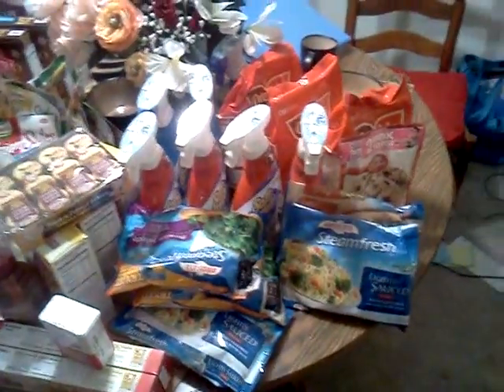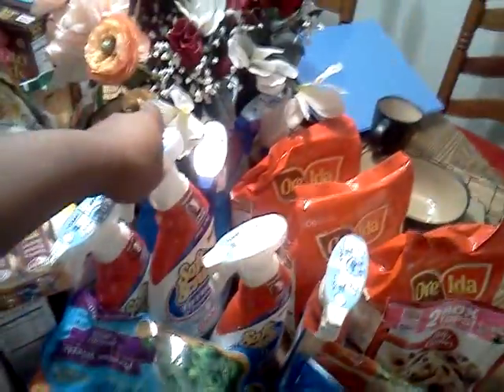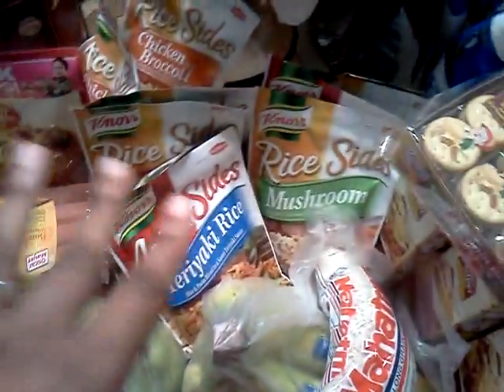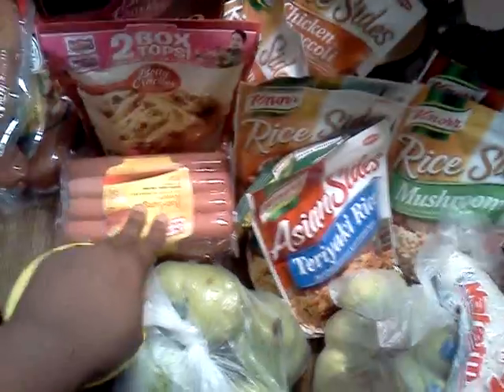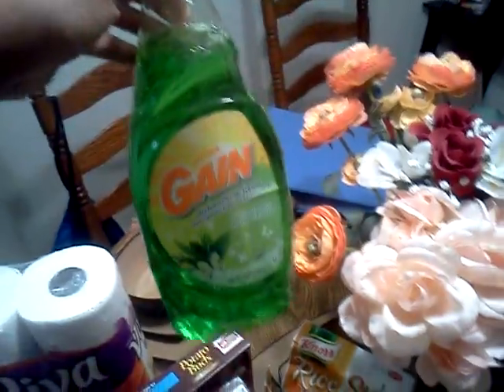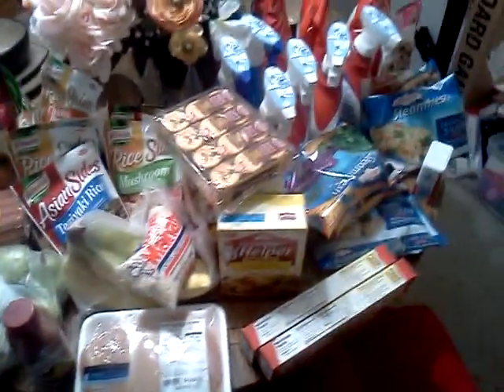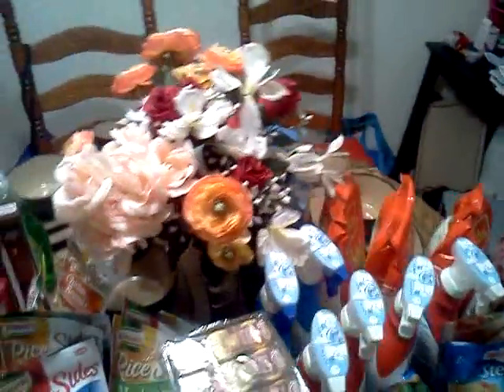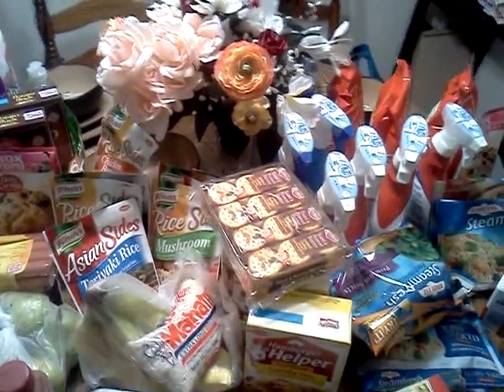Publix Shopping Trip 9/4/11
Here is my shopping trip total before coupon was 95.08 and after 52.00. Find out all these great deals